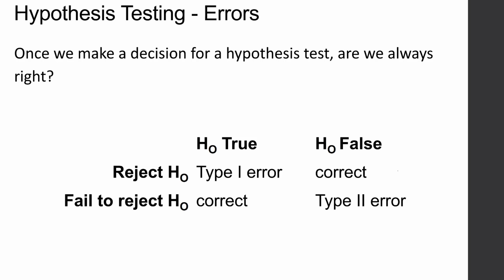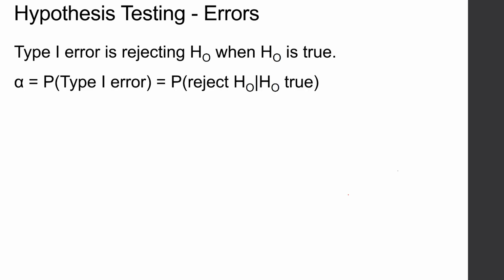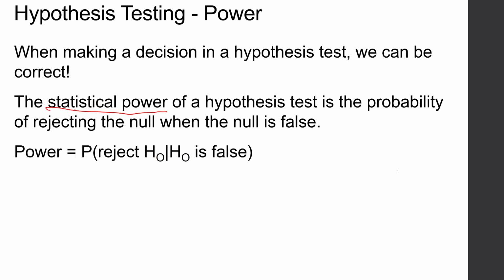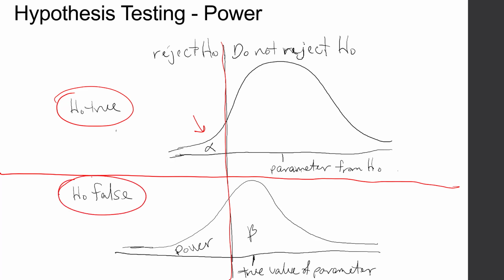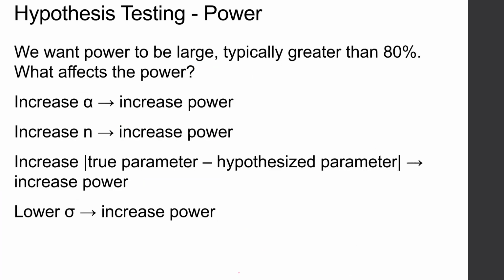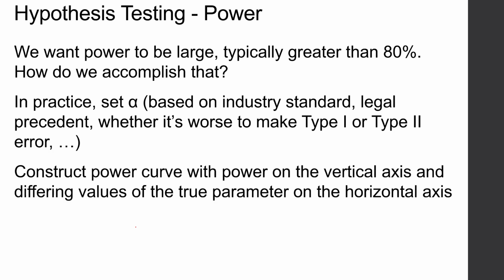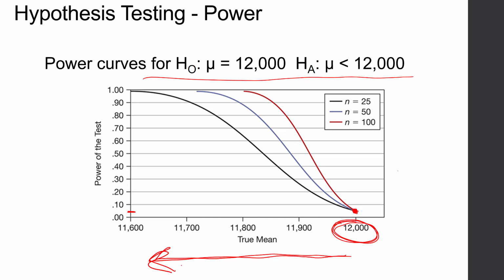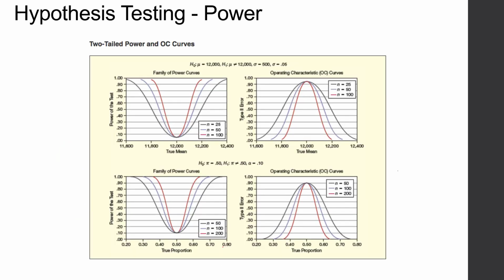MGSC 291 Chapter 9.2 (Errors and Power)